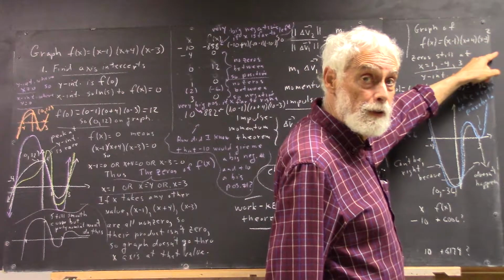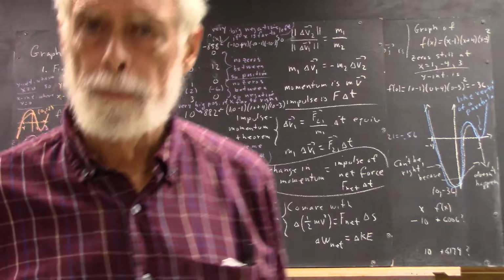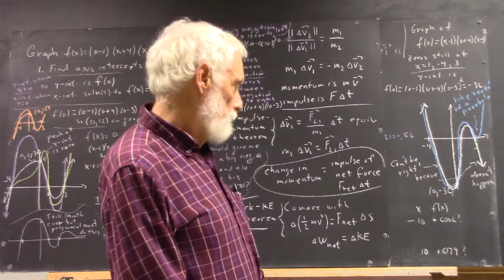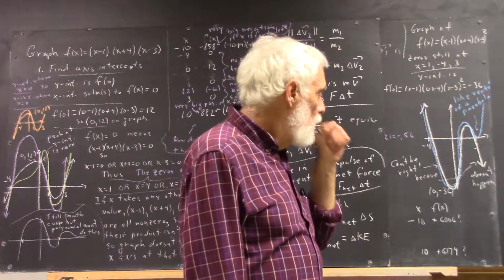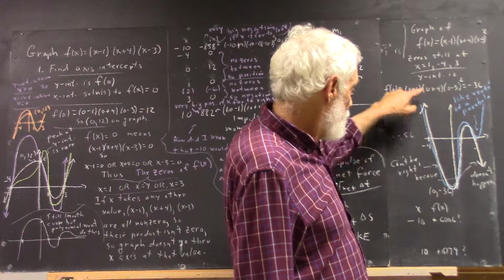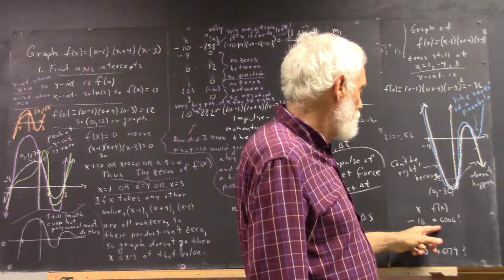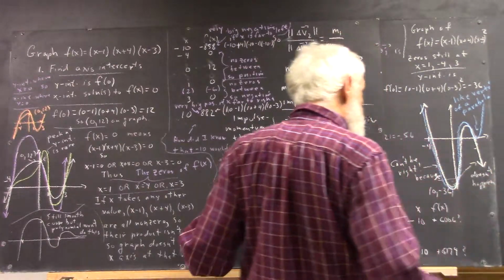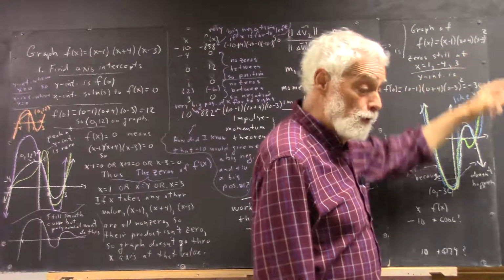dagpc 0754 effect of graph if one of the linear factors is squared 6